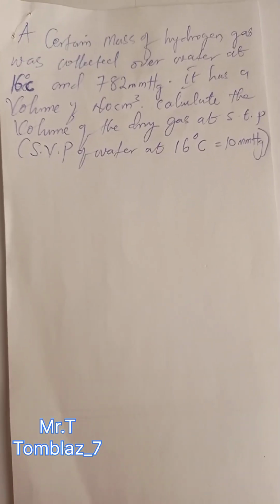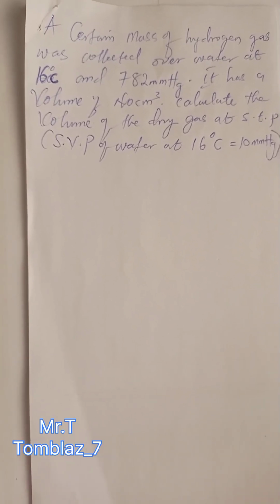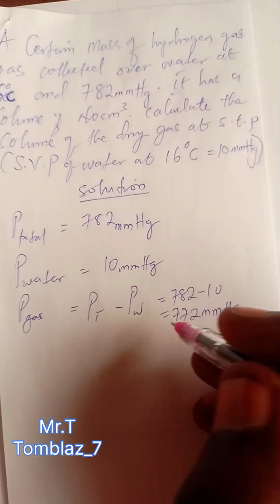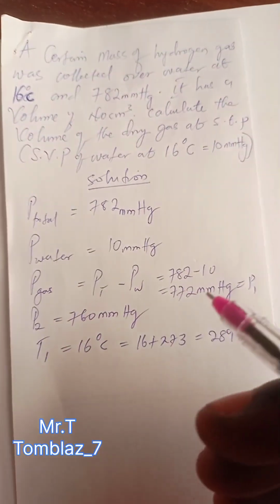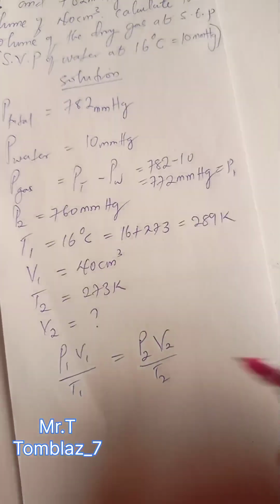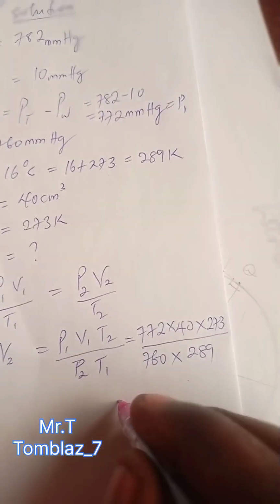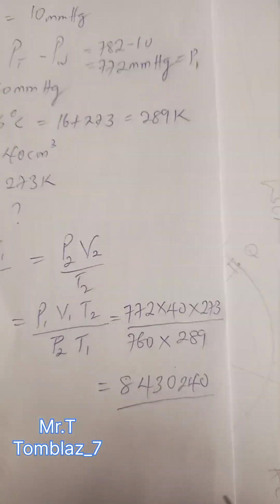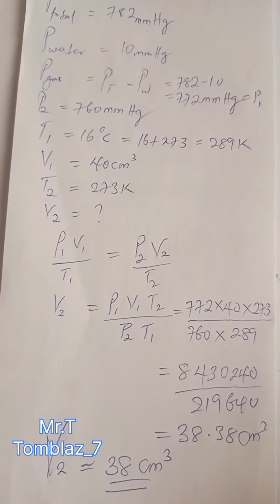How to calculate the volume of a dry gas at STP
Calculations in Chemistry Made Easy - How to calculate the volume of a dry gas at STP education​ chemistry​ chemistryrevision​